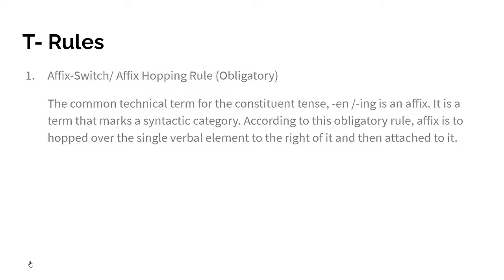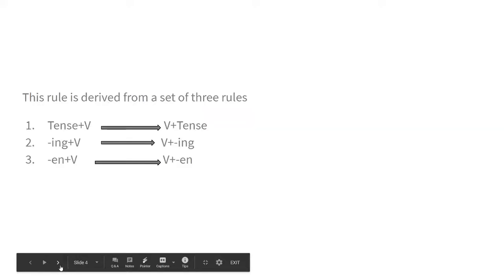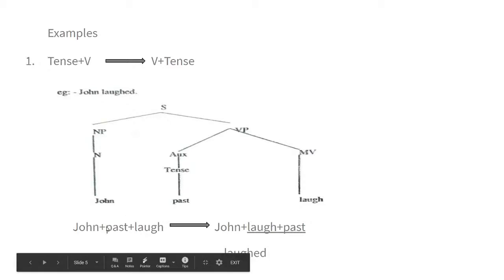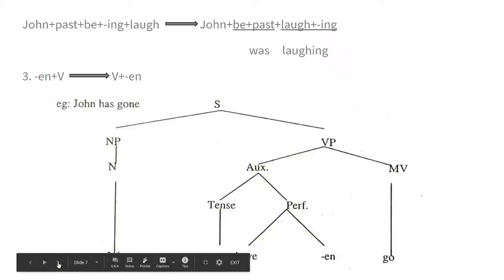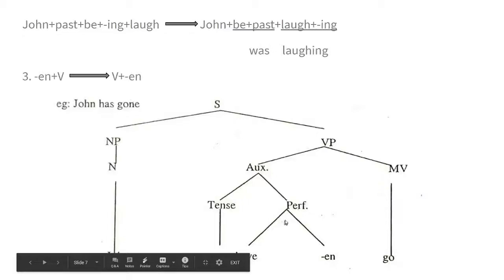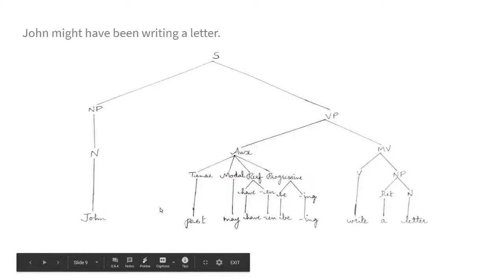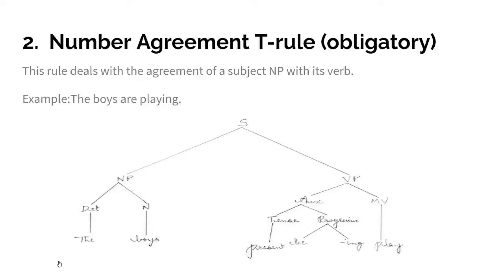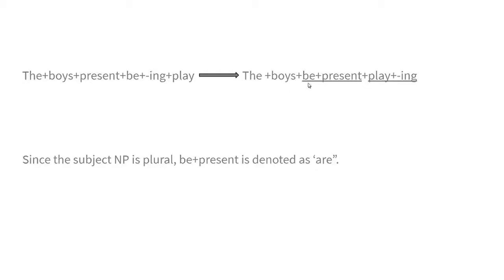T Rules part 1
Please refer to the previous videos for understanding NP and VP better